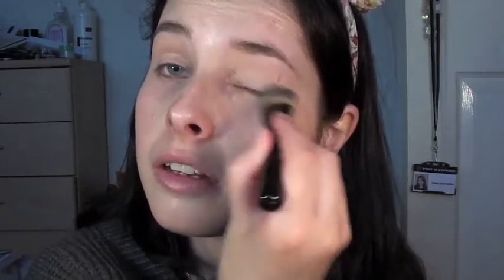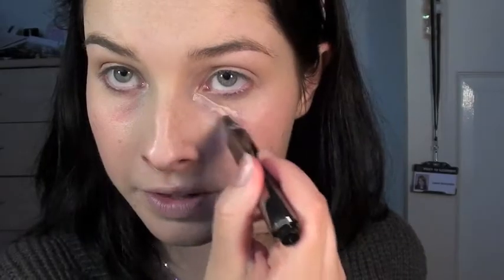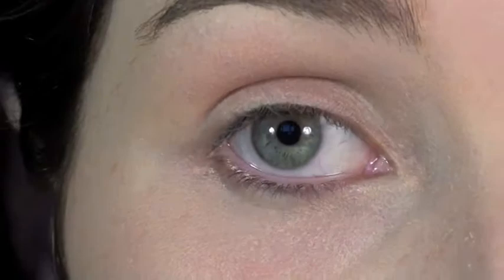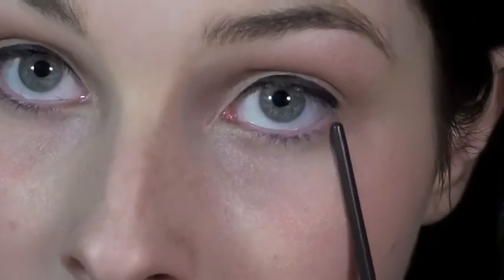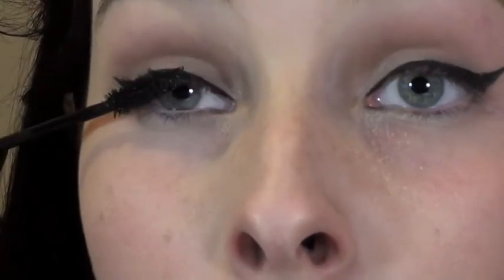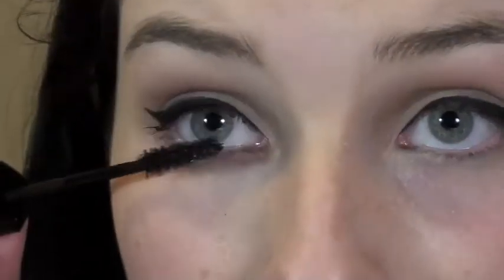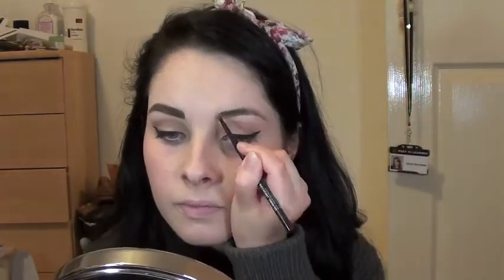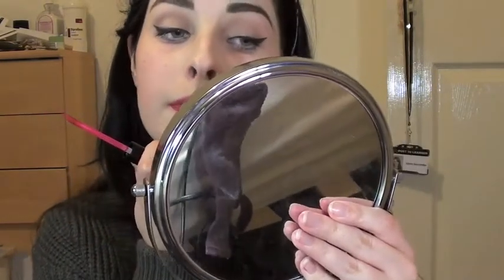1950s Makeup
Will update all this tomorrow chaps, as I'm off to bed! :) London tomorrow! Wooo! :D  x